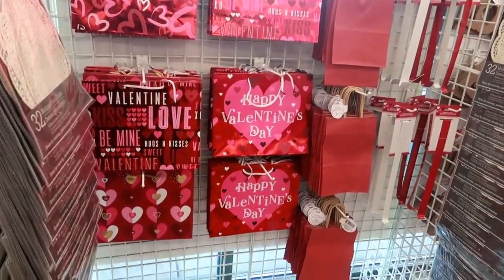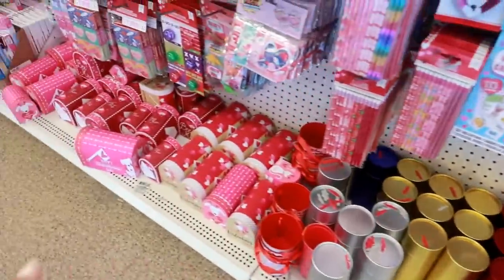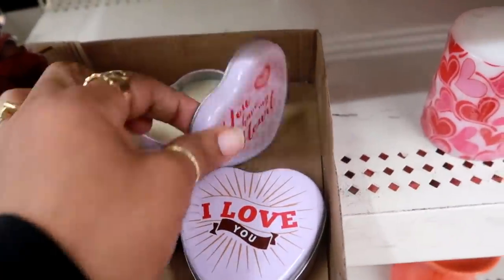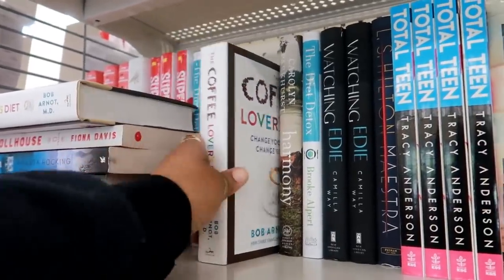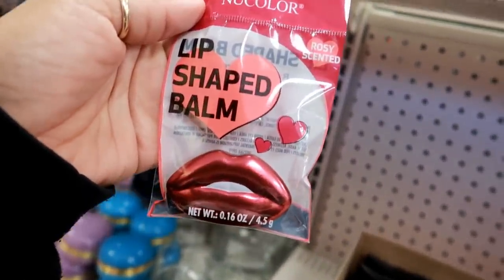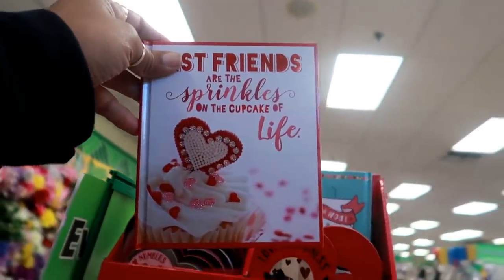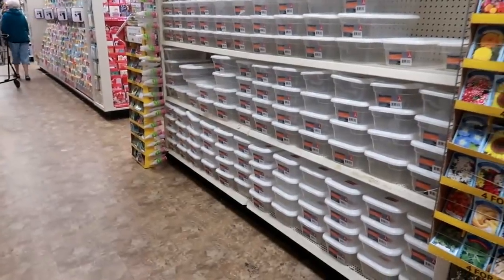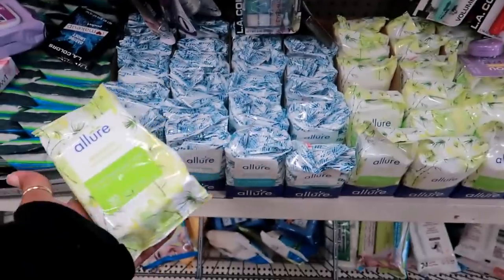DOLLAR TREE * NEW FINDS / COME WITH ME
BUSINESS ADDRESS

PRETTYNFLAWED
P.O.BOX 136